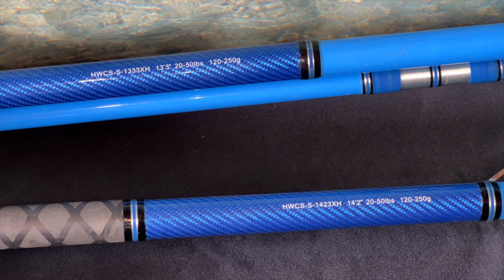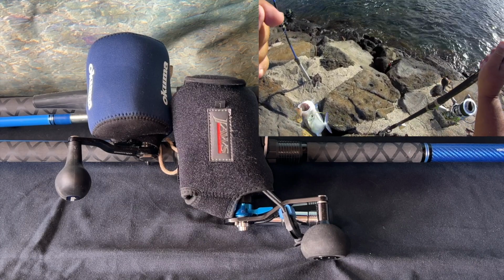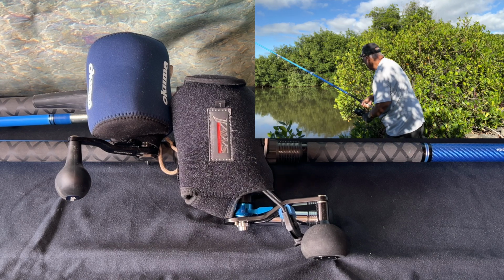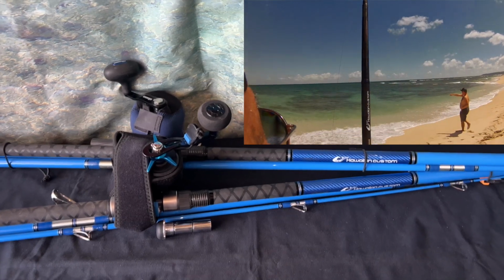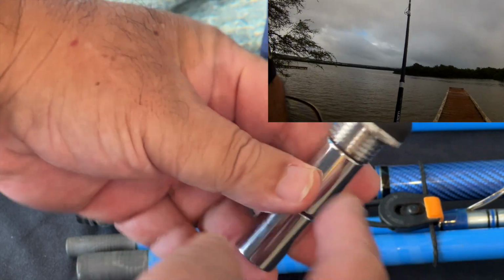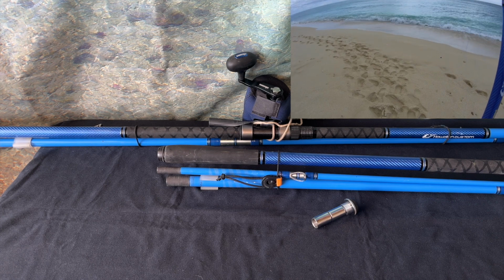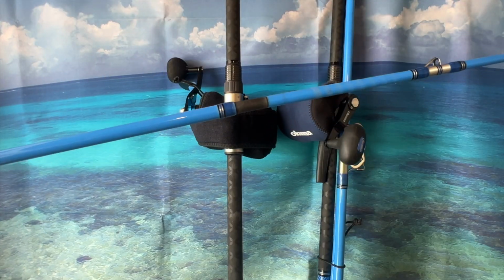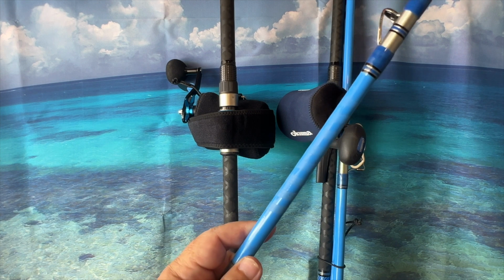My Blue 13' & 14' Prototype HCS Custom Surf Rods!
Thank You John Bretza! Director of Product Development For Okuma!

Because John believed in me this project came to fruition.  A 13'3" & 14'2" Surf Casting Rod in 3pc in a customized thick padded pack. Always glad to know who's in your corner. Took 6 months & several prototypes until it was completed. I literally took my "lumps" on this project and it was again John that backed me up & helped me get through this.

The result was a grateful local populace that included a fishing shop owner that loves this product!  It's Sept of 2024 & the current MRRP is ONLY $159.99 & $170.74 directly from Okuma USA. Be aware that may change. I didn't need 4 prototypes so i gifted 2 to my good friends that were always there for me. I'm still using the other 2 prototypes for myself.

By the way because of the components used you can use spinners or conventionals on this surf casting rod. I injected a few live action fishing videos in as well but it still went over 10min! Sorry. I have material that make this go on for hours.

HOT TICKET ITEMS-
Bell Buddy-

Direct Link For Sportsman Innovations "Fishon Spooler" Seen on my Videos-
(Use 'scubachris" if you plan on ordering. Currently i've been told units are selling. If you don't you'll loose valuable future notices & options from new upgrades & accessories to promos. I honestly don't make anything from this referral).